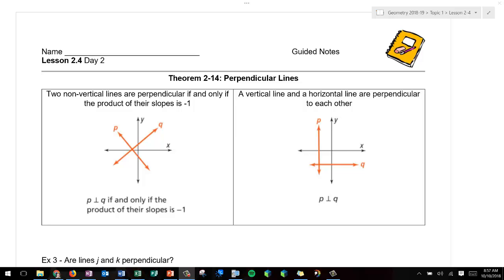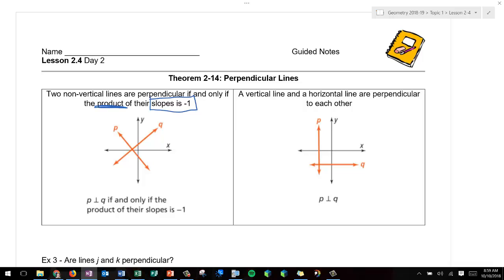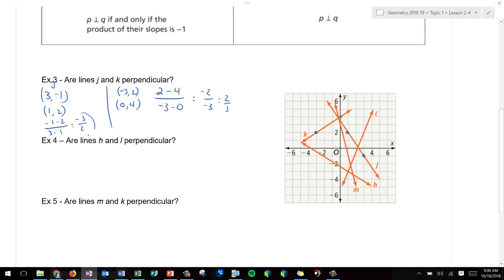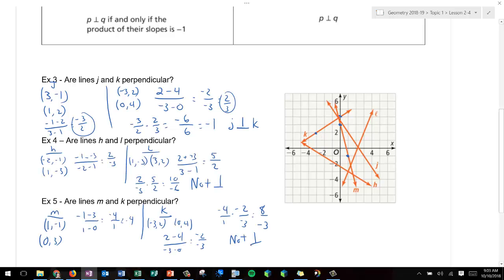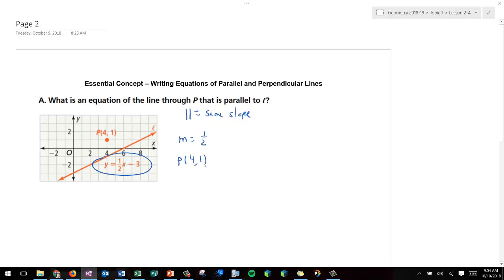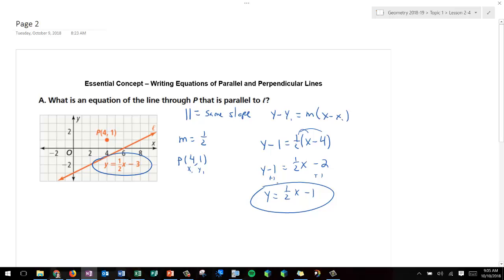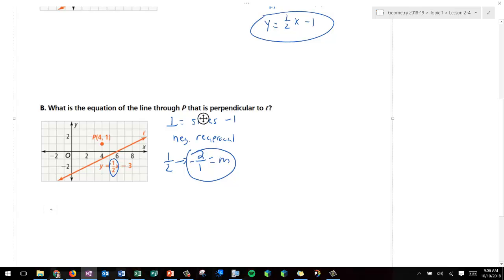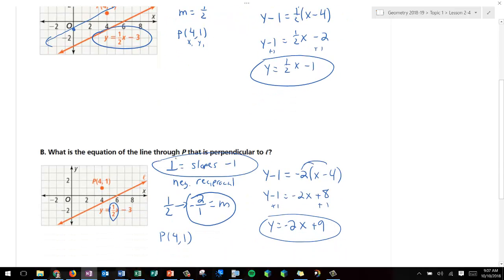Lesson 2-4: Perpendicular Lines and Equations of Lines Parallel and Perpendicular